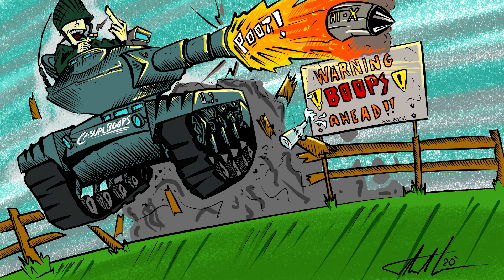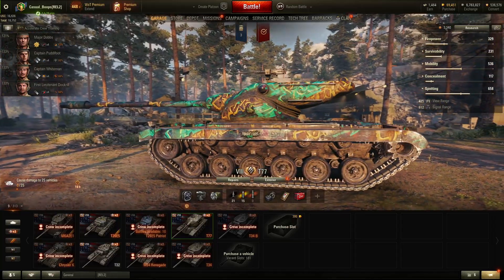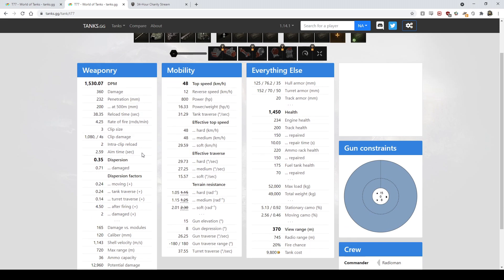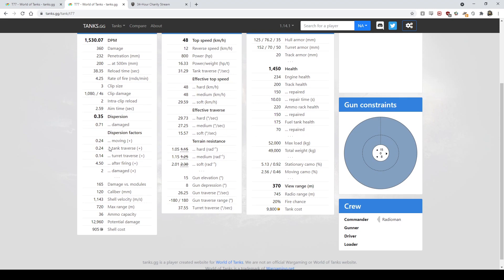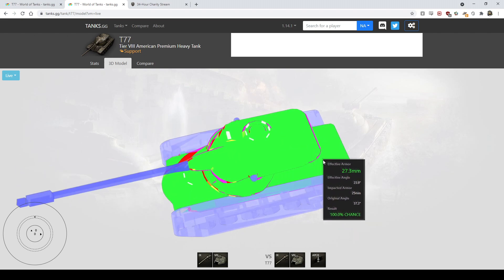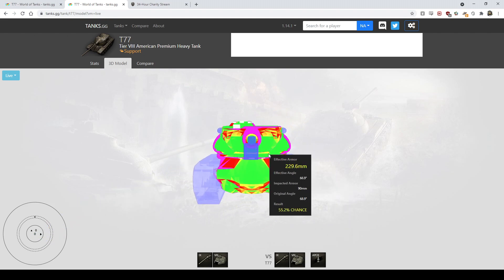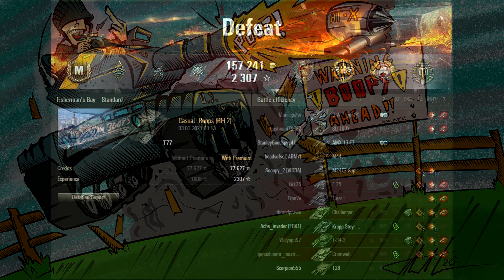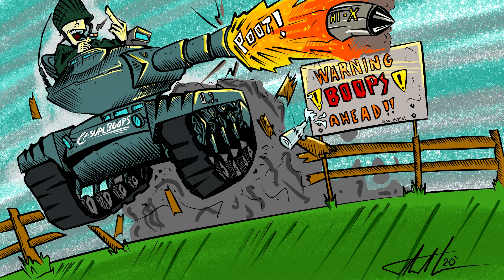T77: The Baby AMX 50B || World of Tanks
Be sure to check out the 34-hour Charity Stream for the USO called "Raise Shell" starting on Friday, October 29th at noon (central).

In this video I go over the details on the T77, yet another American tier 8 premium heavy tank at tier 8. The T77 feels more similar to the AMX 50B than the tier 10 American T57 tank, mainly because unlike the T57, the T77 has decent speed but lacks DPM. The T77 has unreliable armor and a somewhat derpy gun, but has decent standard pen (232mm), very good premium pen (299mm) and a burst potential of 1080 damage in 4 seconds (if you can get all 3 shells to go where you want). Overall the tank is well-balanced in my opinion and great games can definitely happen. 1k clip potential has to be respected, even by tier 10 tanks. However the derpy gun and very long drum reload balance the tank out to where you might struggle to get consistent damage out of this tank.

Sorry for the cuts in this video, folks. I had a frog in my throat that wouldn't go away.

Contents:
00:00 - Intro
01:55 - Tank stats
06:04- Armor
06:56 - The Equipment/Field Mods
09:22 - Feature Gameplay
21:26 - Summary and Outro